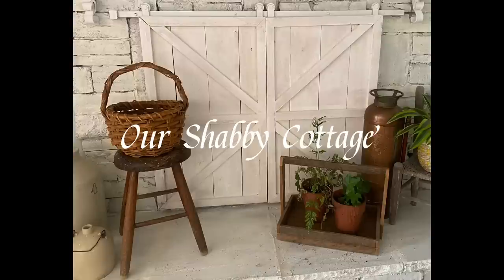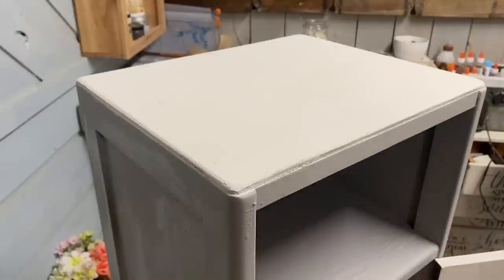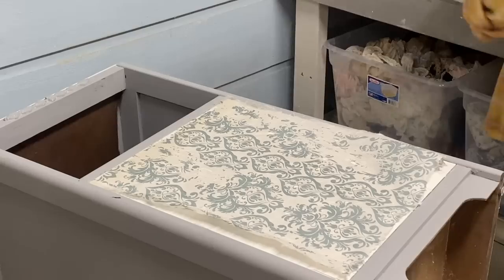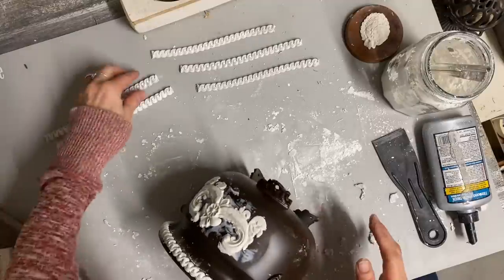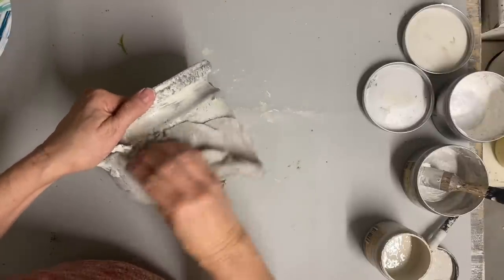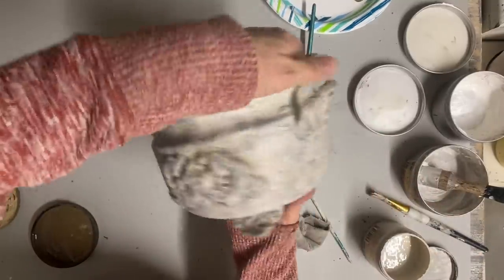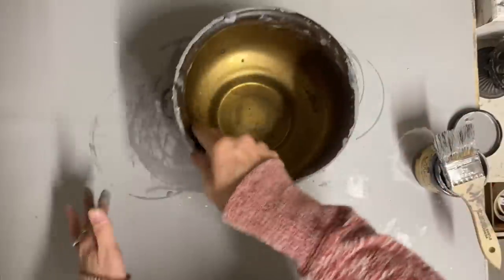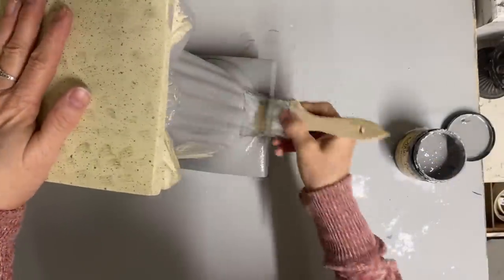Trash to Treasure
Trash to Treasure furniture makeover

Trim mold

Check this out!

Lg.  pot mold

Check this out!

Wasn’t able to find smaller one

Dixie Belle sawmill gravy and gravel road
Dixie Belle Distressed Damask rice paper